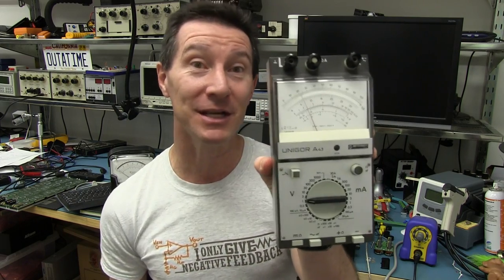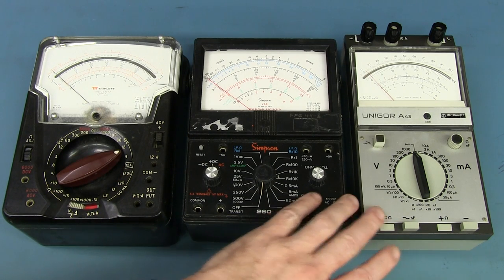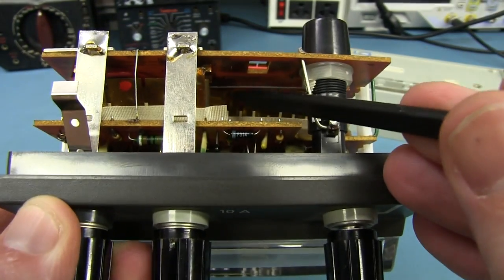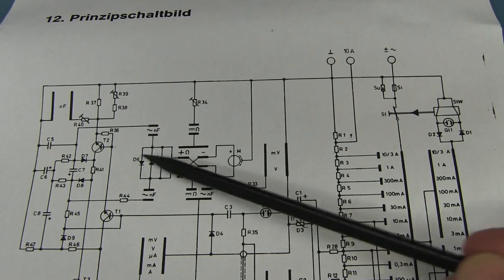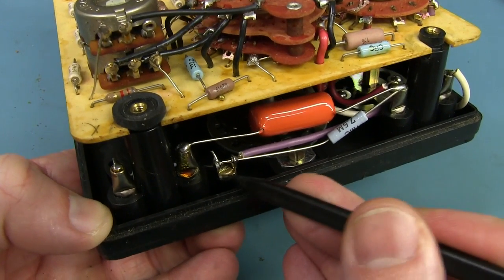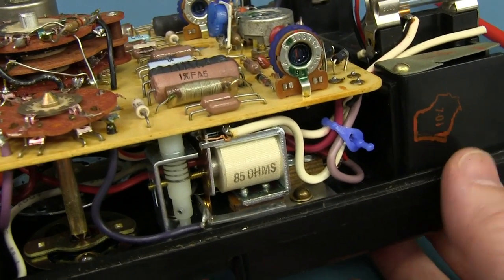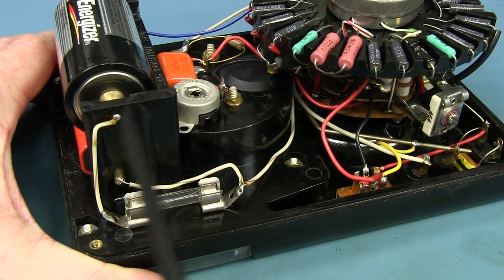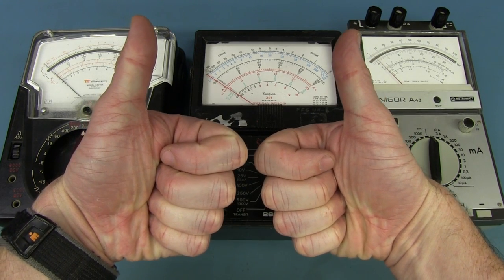EEVblog #634 - Analog Multimeter Teardowns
Teardown Tuesday.